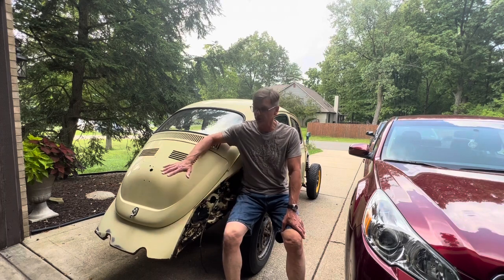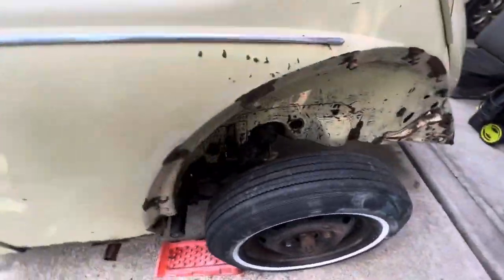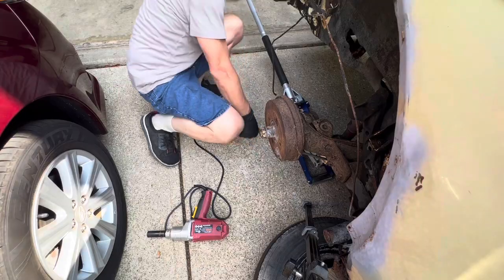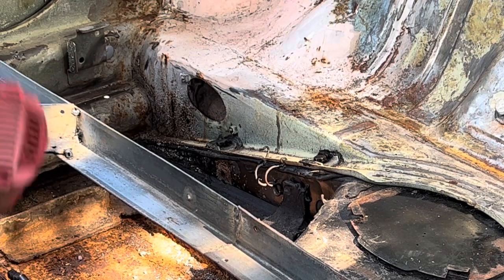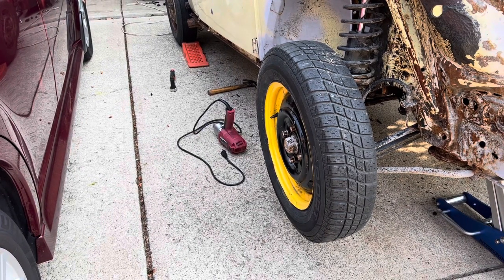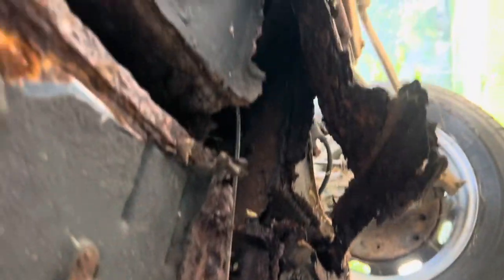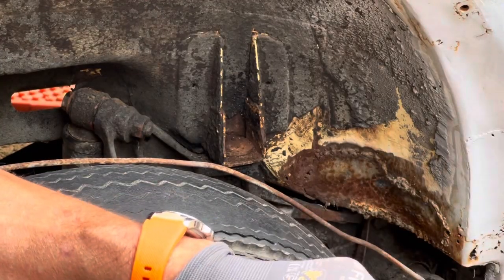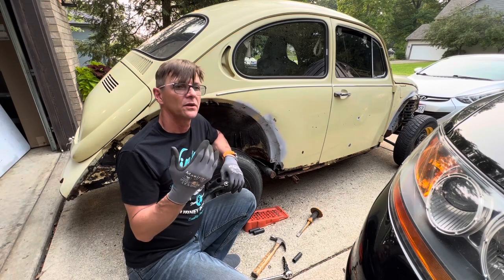Frankenstein removing floor pan bolts to separate the body 71 VW super beetle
Hello in this video a share with you how I removed the floor pan bolts to separate the bug shell/ body and issues I had removing the two 17mm bolts at the rear end of the wheels well.